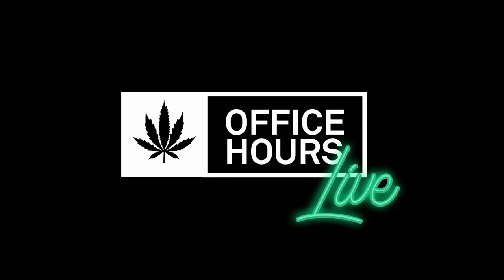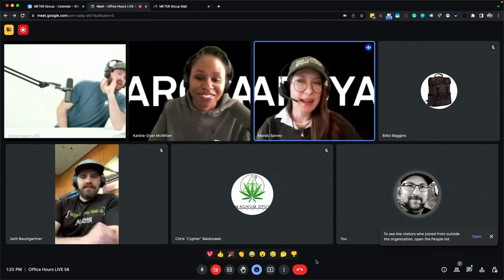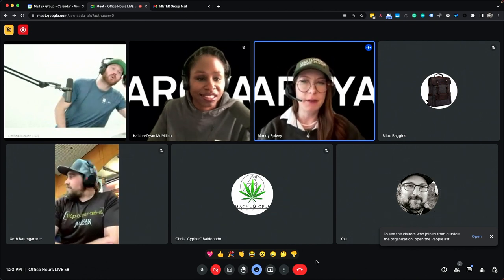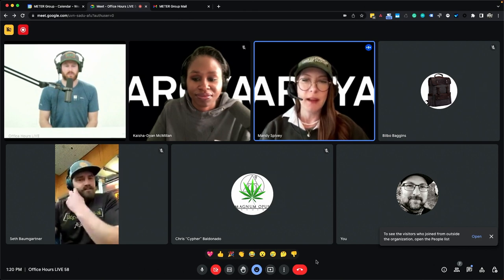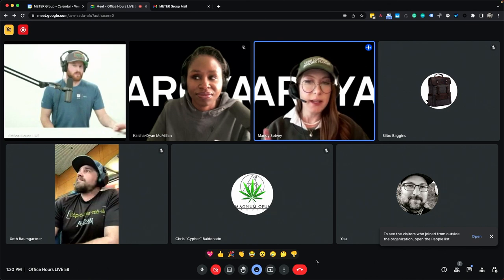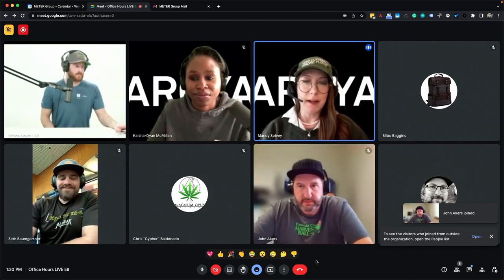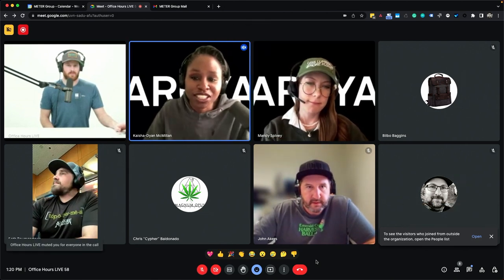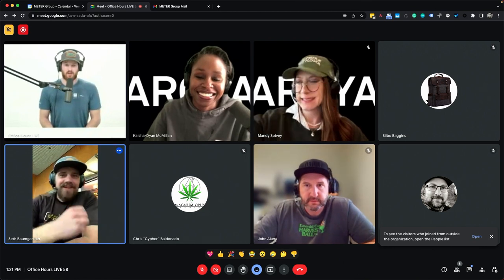[FULL] Office Hours LIVE Ep 58: Field capacity, terpenes, runoff, irrigation strategy, leaf temps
Jason van Leuven and Seth Baumgartner answer crop steering questions live.